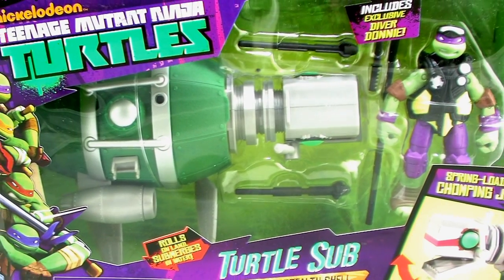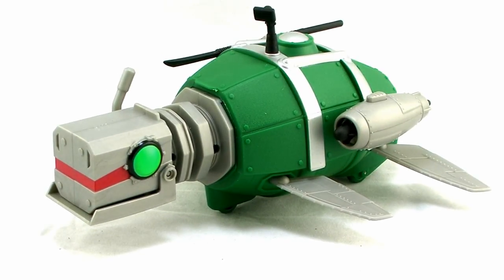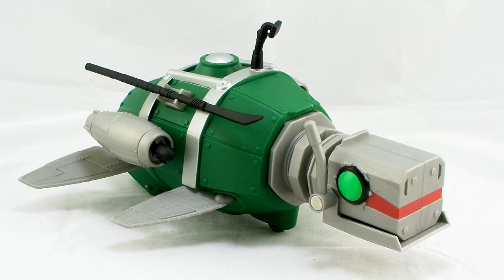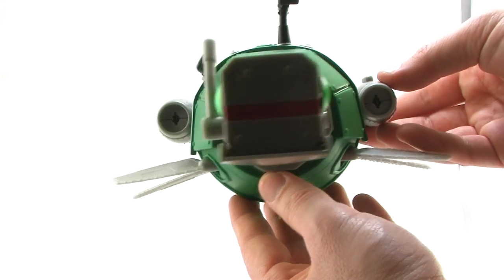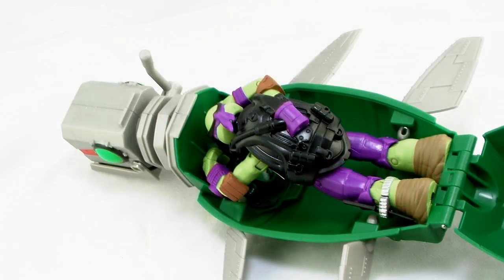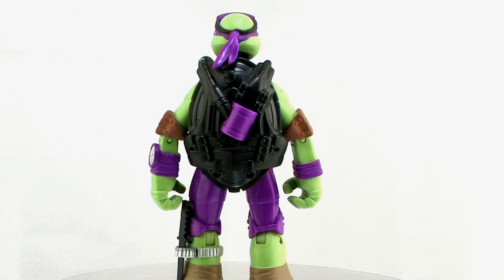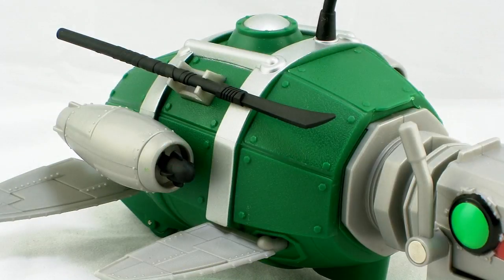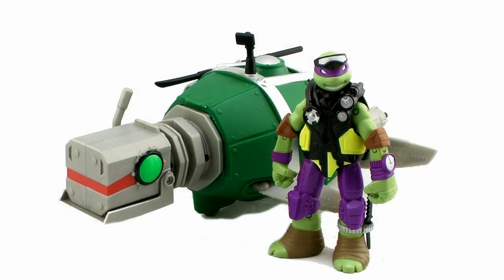Nickelodeon Teenage Mutant Ninja Turtles Turtle Sub Vehicle with Diver Donnie Figure Video Review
A new vehicle for the Turtles straight form the Nick animated series comes to the toy line from Playmates Toys! Join Pixel Dan for a look at the Turtle Sub with exclusive Diver Donnie figure!